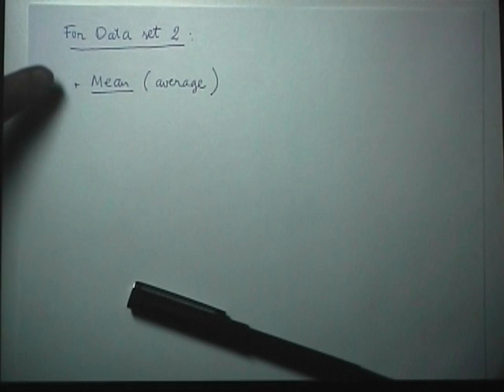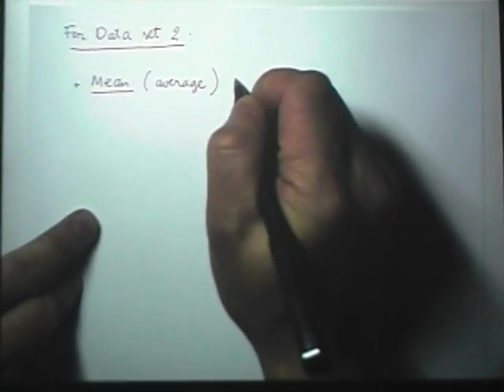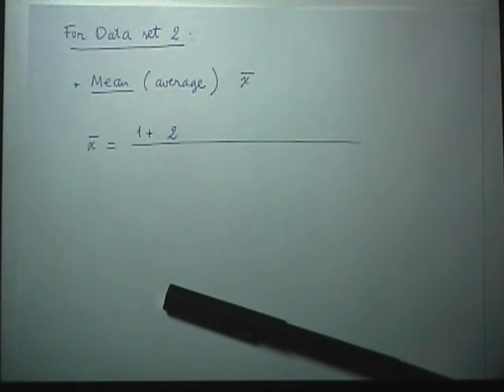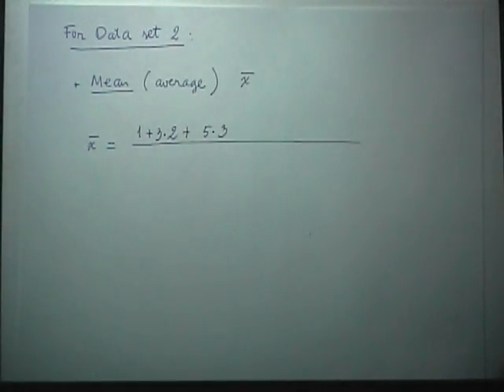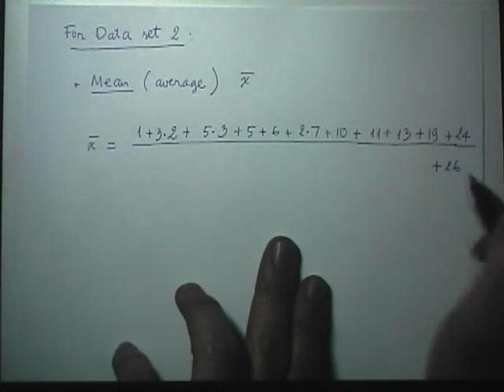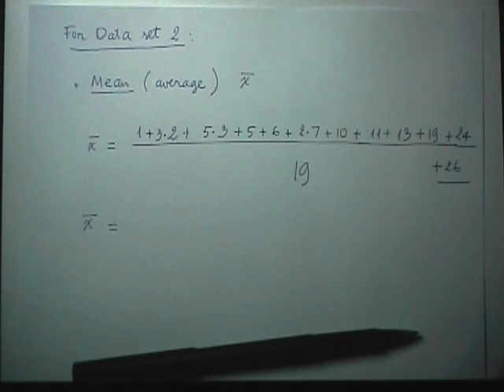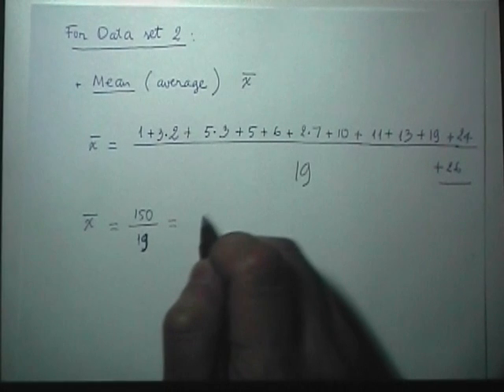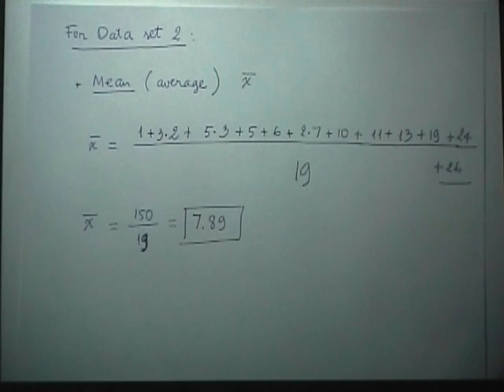12.2 Computing MEAN